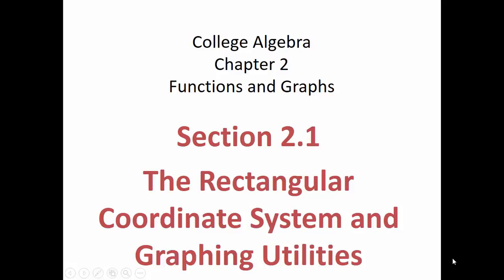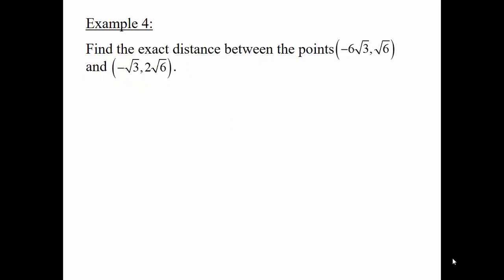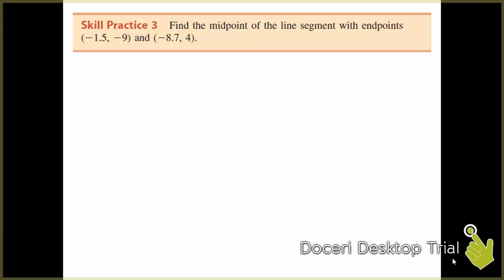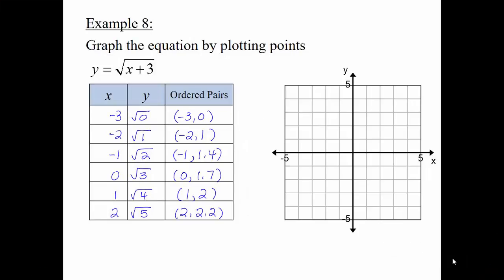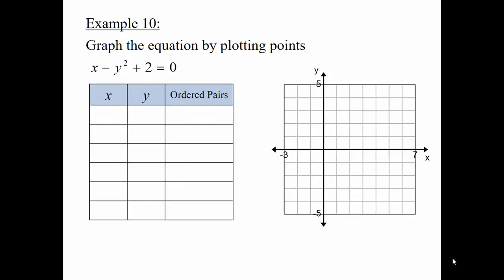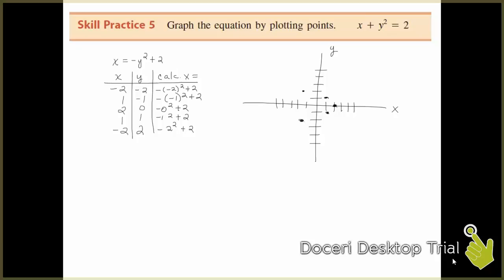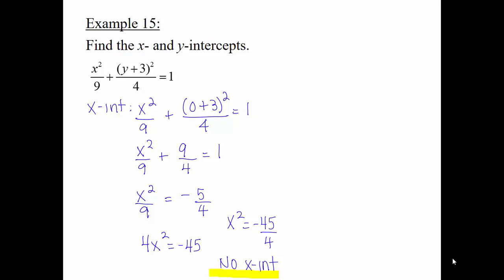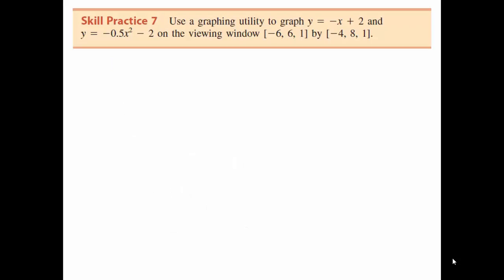Math1314 Miller 2_1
Voiced over powerpoint Chapter 2.1 Miller College Algebra